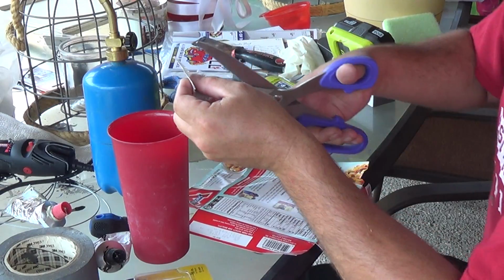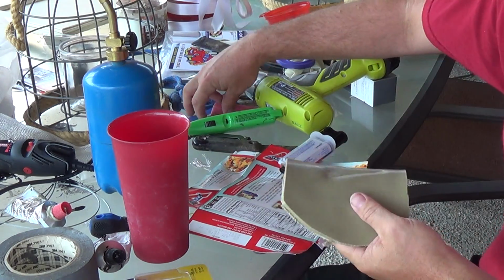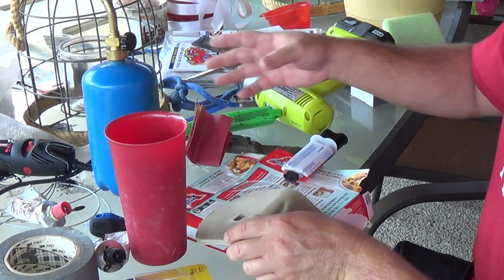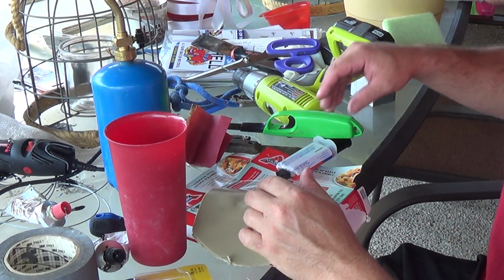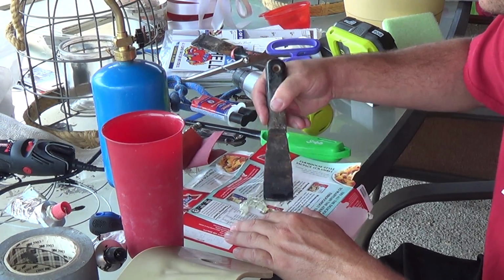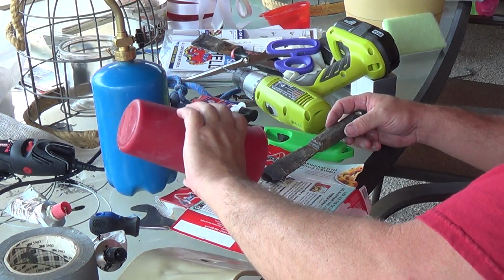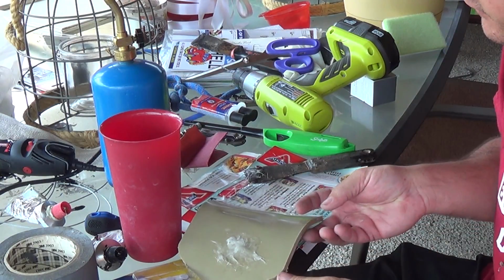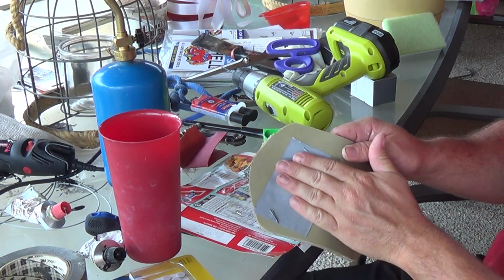repair hole or crack in a plastic canoe or kayak part 3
I used to do repairs for a kayak and canoe dealership and rental service.  This is exactly how I did them.